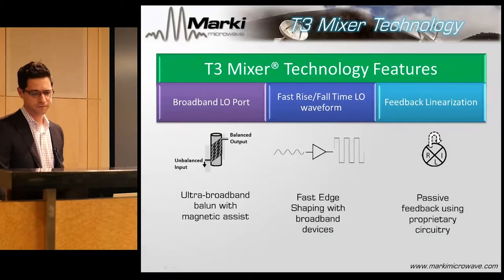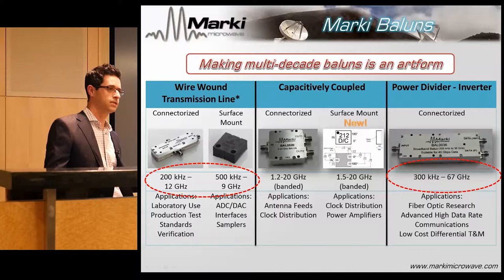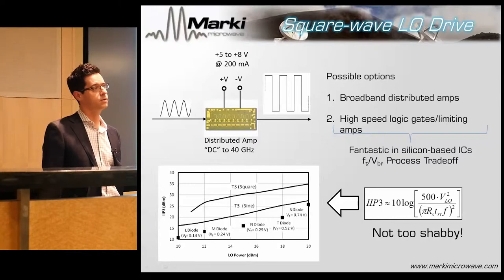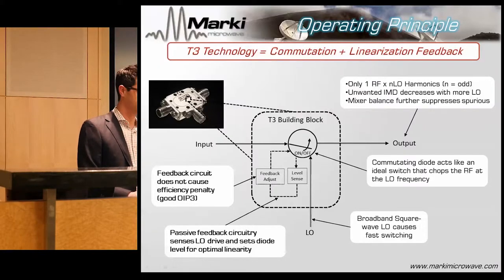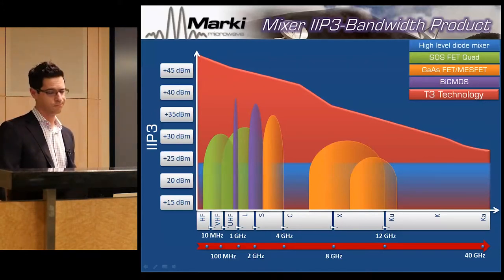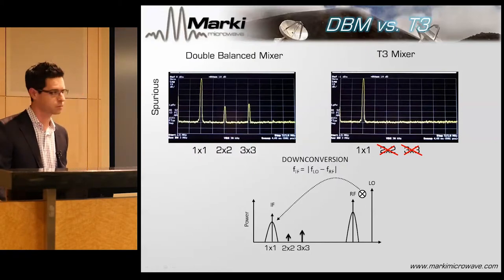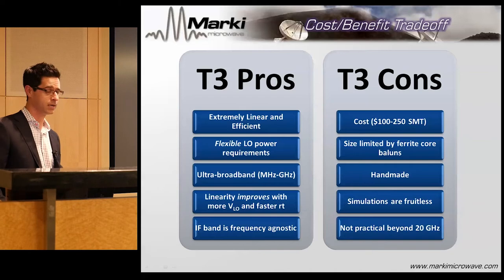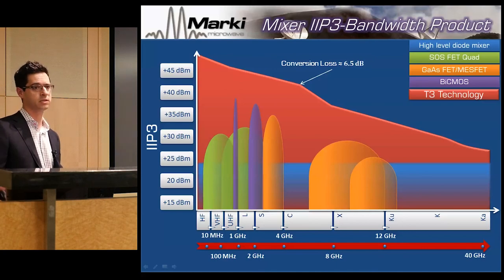The T3 High Dynamic Range Mixer Explained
Christopher Marki explains the theoretical underpinnings and how to use the T3 high linearity, high dynamic range, high IP3, low spurious intermodulation mixer.

for waveguide, connectorized, SMT and bare die components.